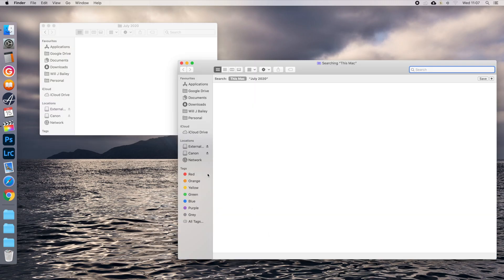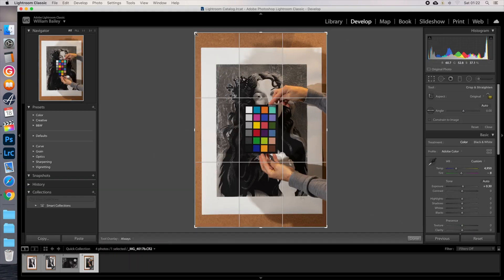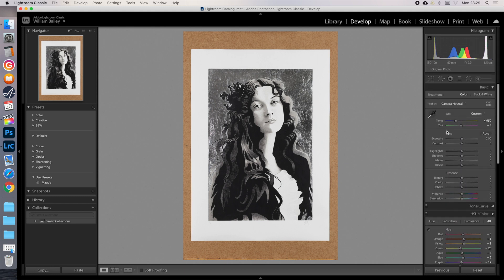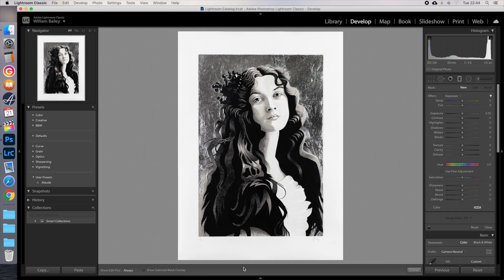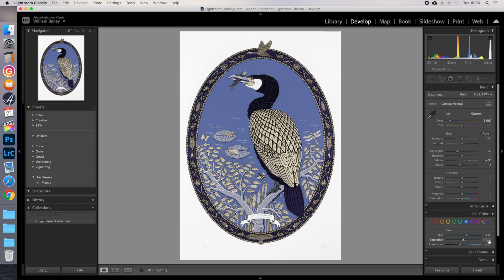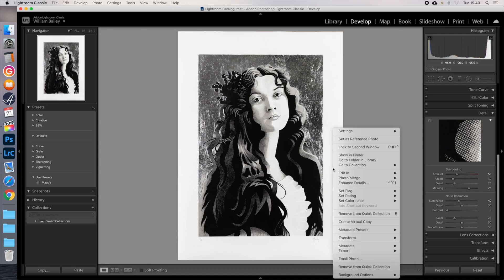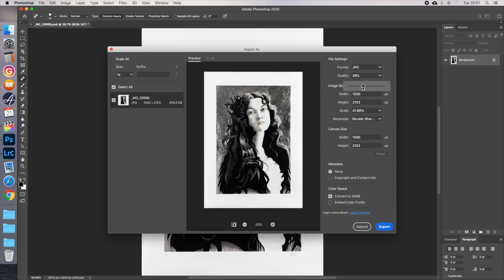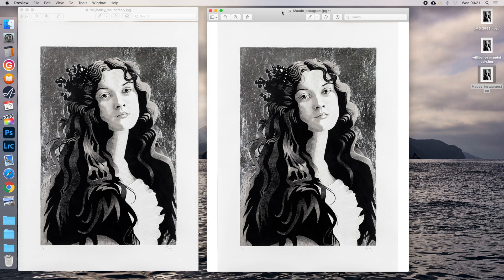How to Photograph Artwork, Part 3: How to Post Process Your Photos Using Adobe Lightroom.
How to photograph your artwork at home to a professional standard using a 2 light set-up.  A video in 3 parts.  *Update below*

Part 3:
How to post process your photos using Adobe Lightroom.
How to convert raw files into polished images with accurate colour and tone.
How to format your photos for websites and Instagram using Photoshop.

*UPDATE*

It is possible to use Photoshop with Camera Raw for processing. Personally I much prefer Lightroom over Photoshop for this - it’s much more streamlined and also works as a file manager. But Photoshop is better for retouching and formatting.

In the video I recommend exporting to Photoshop before exporting to jpeg for the web. Note you can do this much more quickly than I do in the video using the shortcut Command-E, which will open the image in Photoshop directly without needing to save a file.  If you don’t need to retouch, you can do basic formatting directly in Lightroom.

I don't talk about colour space as much as I should in the video.  I highly recommend learning about it, if you haven't already, and I've put a link to a good tutorial by StyleMyPic below. Lightroom natively uses a 16 bit ProPhoto colour space.  If you do need to export to PSD or tiff for further editing, keep it in ProPhoto (rather than Adobe RGB as I say in the video) right up until the time you need create a copy for the web.  In which case then you should convert it to an sRGB jpeg, or Adobe RGB tiff if you're sending it to a print lab.